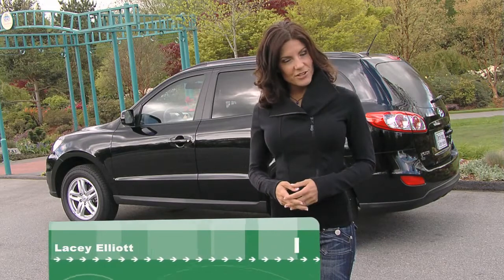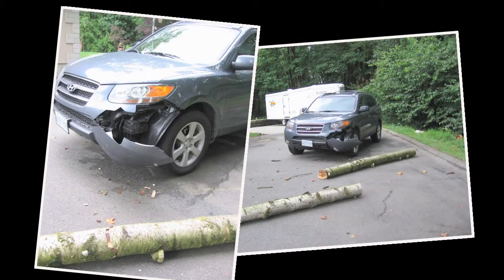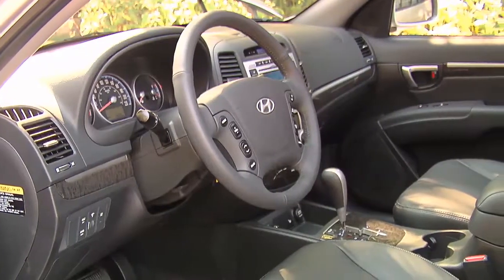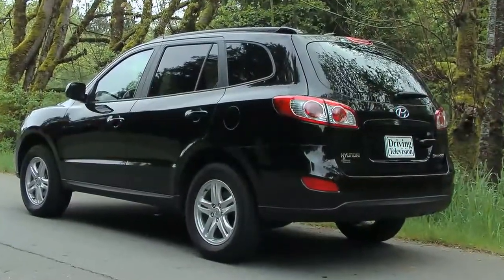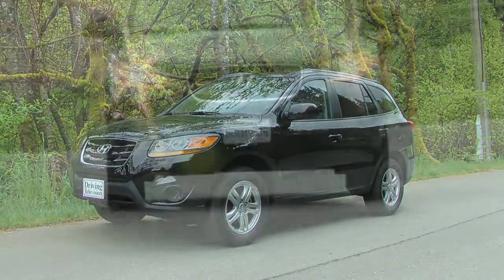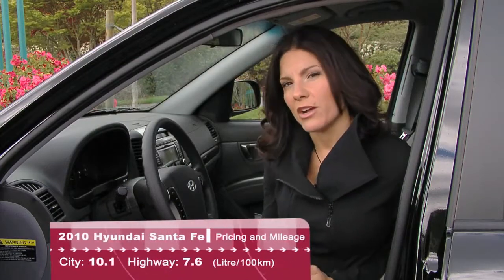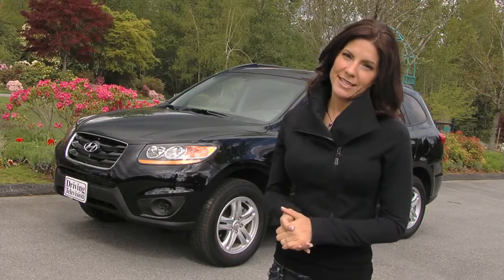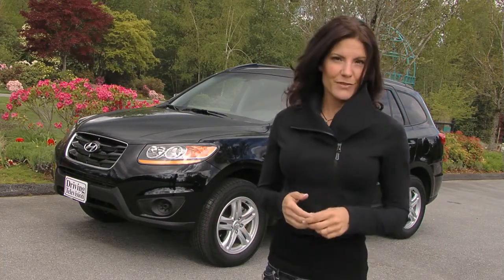716 - Long Term Test Update - Hyundai Santa Fe